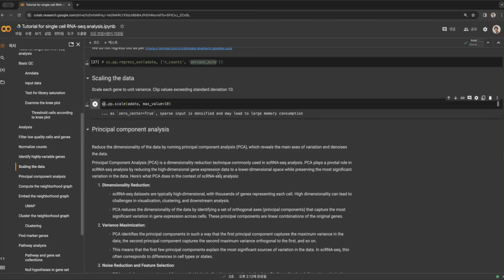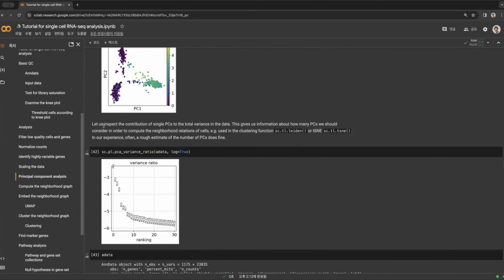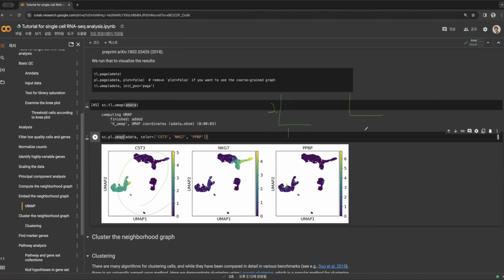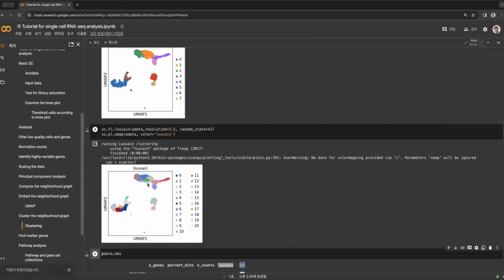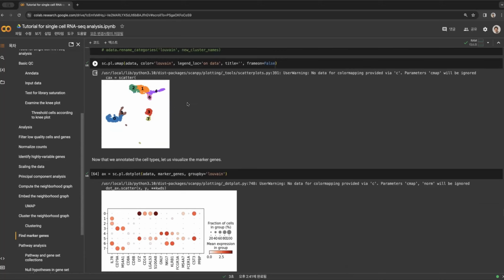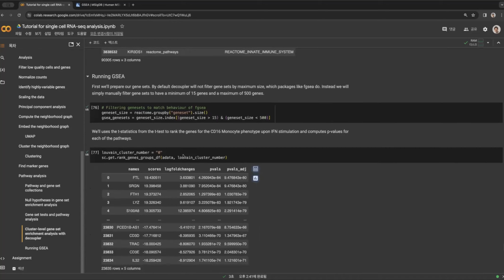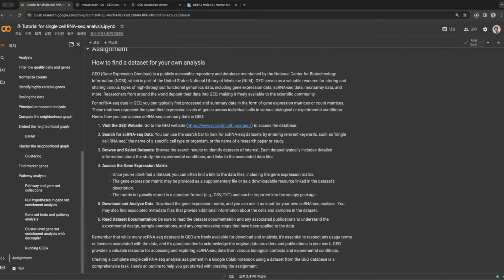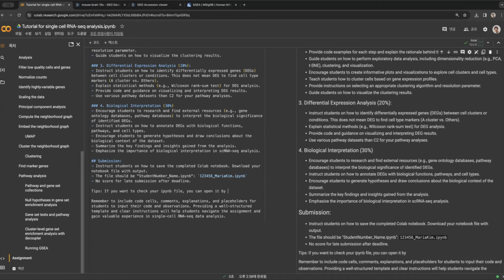Single cell RNA-seq Tutorial - Part 3